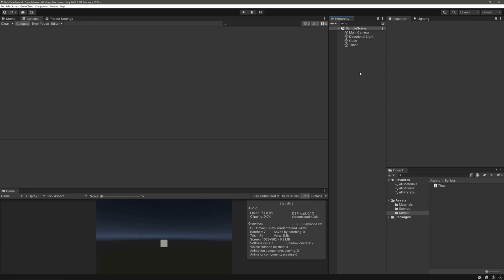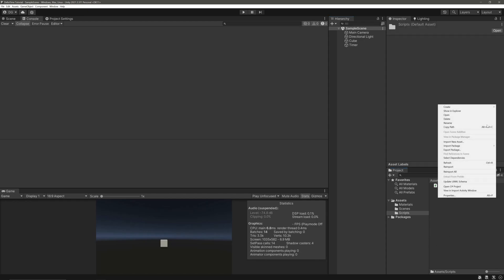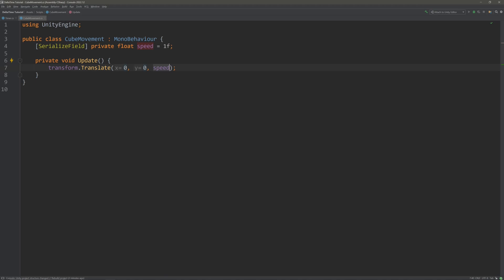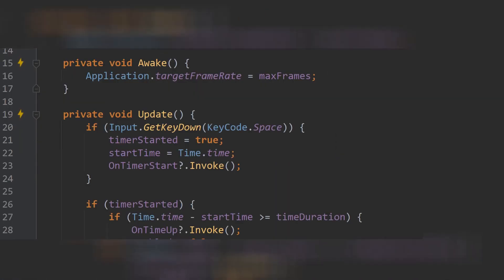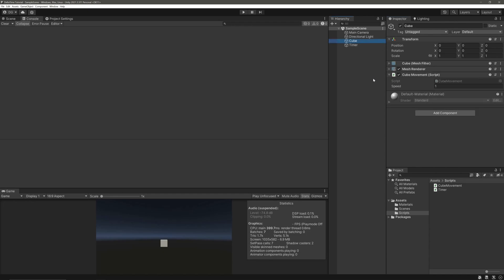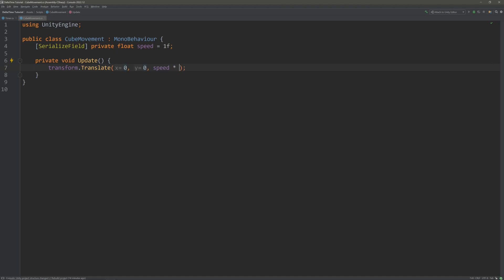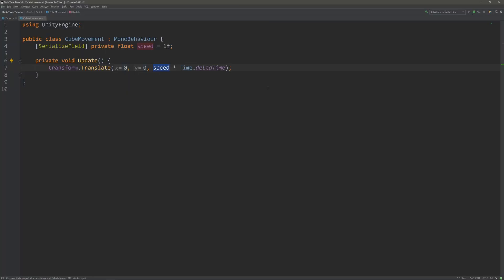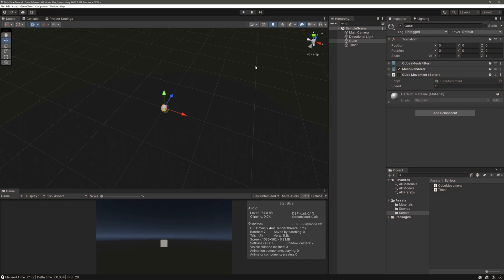What is Time.deltaTime in Unity?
In this unity tutorial, I have tried to explain the concept of Time.deltaTime. Why we use it and why it is very important? Hope end the end of the video you guys can confidently use Time.deltaTime in your own code confidently and with the clear picture of  the concept behind it.

Chapters
00:00 Intro
00:50 Theory
01:30 Practical example
10:22 Outro

Cheers!